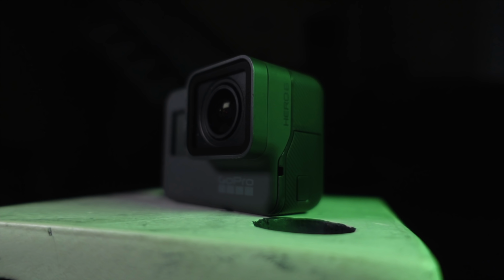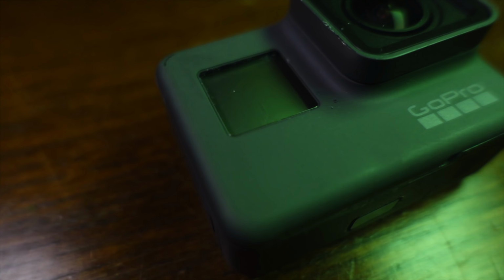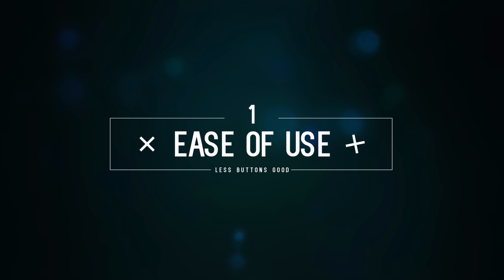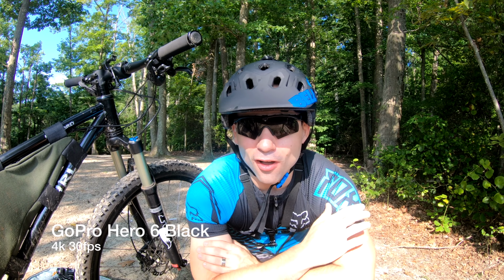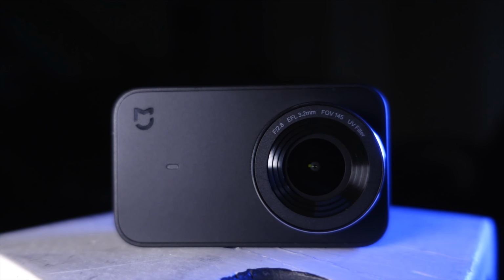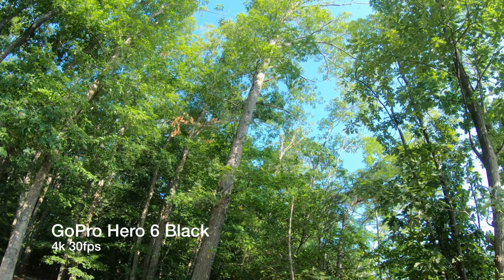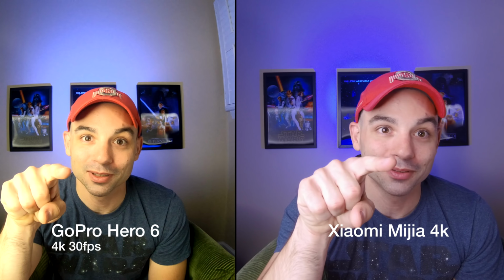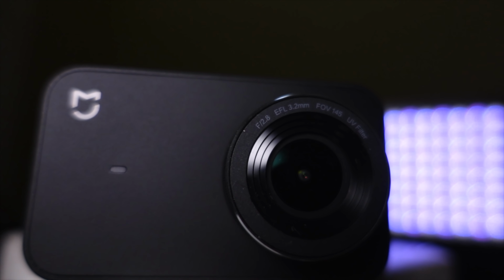GoPro Hero 6 Black VS Xiaomi Mijia 4k! 4k Action Camera Battle!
Today we compare the current king of the Action Camera hill, the GoPro Hero 6 Black and my recent budget purchase the Xiaomi Mijia 4k.  Which one is going to come out on top?  And does is the GoPro Hero 6 Black really worth double the cost?

Xiaomi Mijia 4k